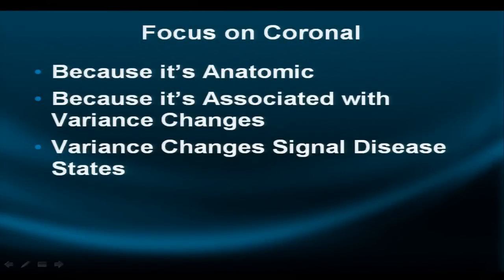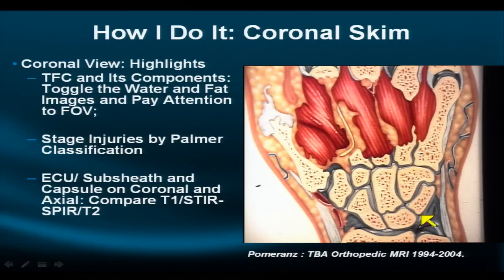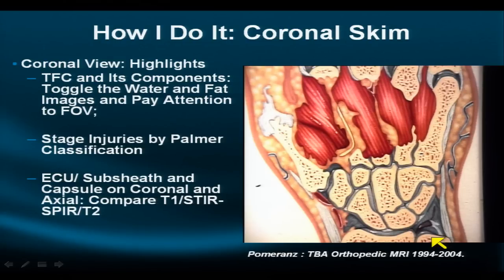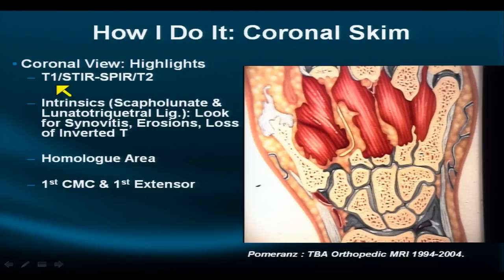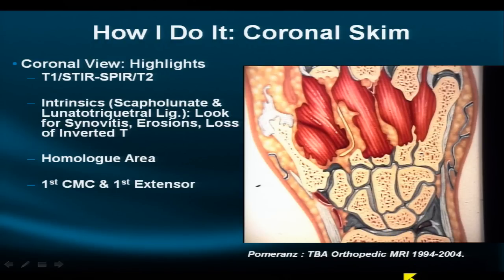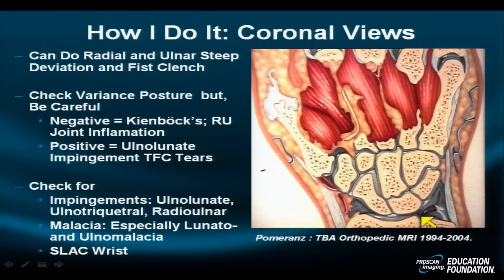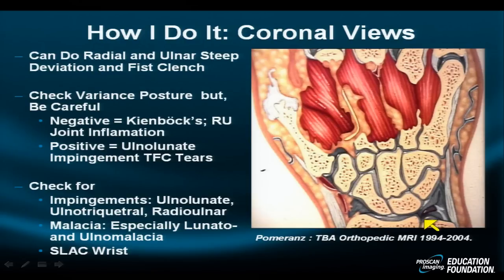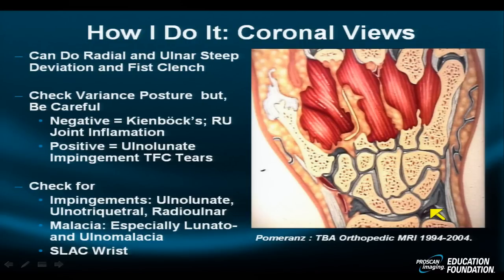Wrist Part IV How to Use the Coronal Projection to Evaluate Wrist Pathology